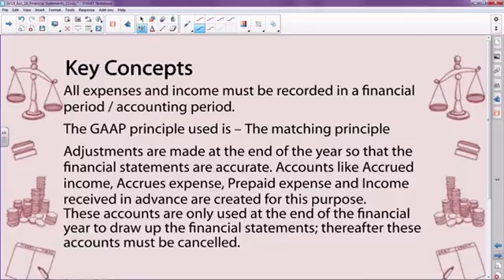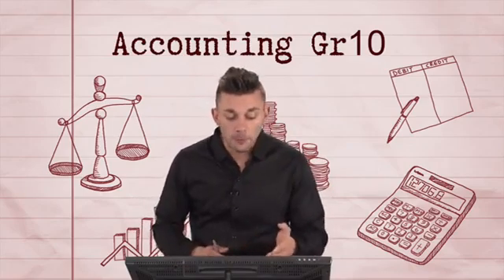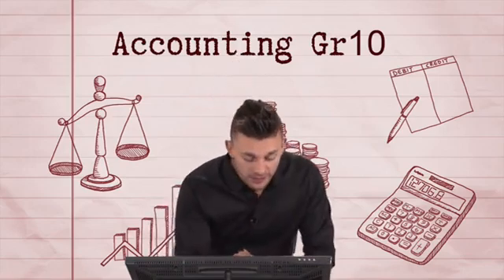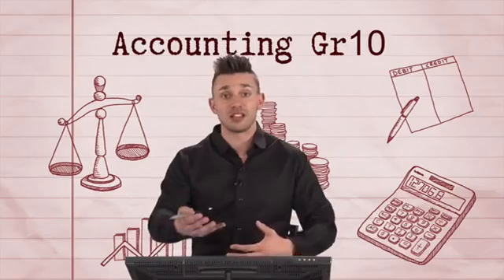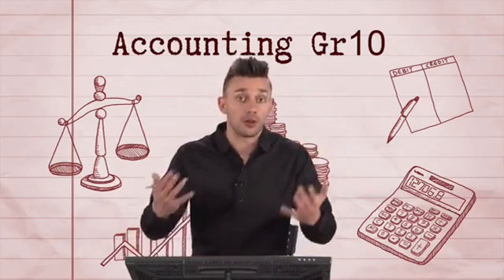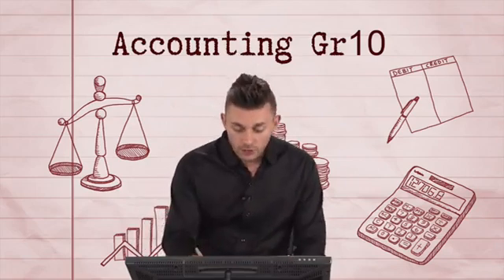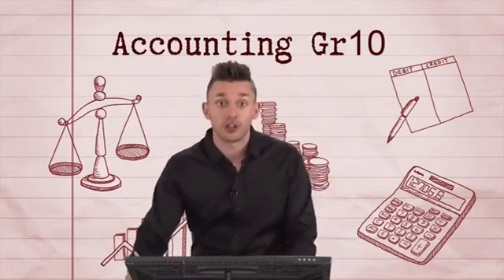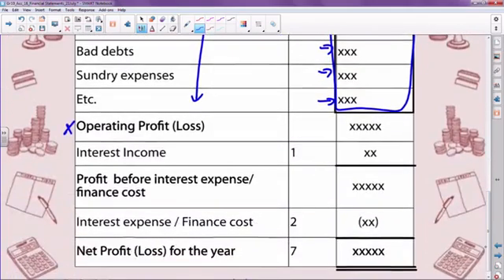1012 Gr10 Acc Financial Statements Concepts